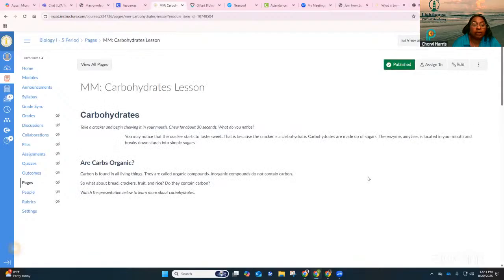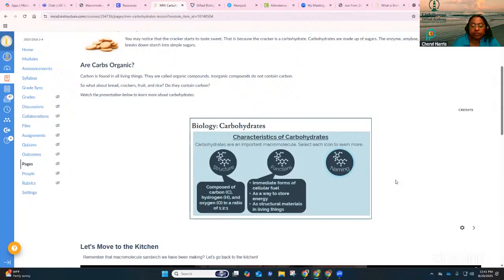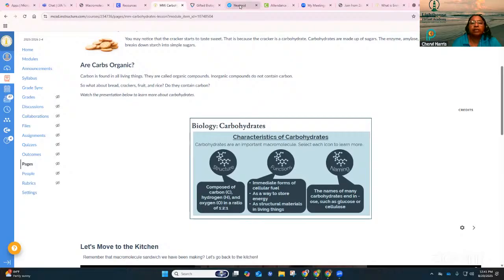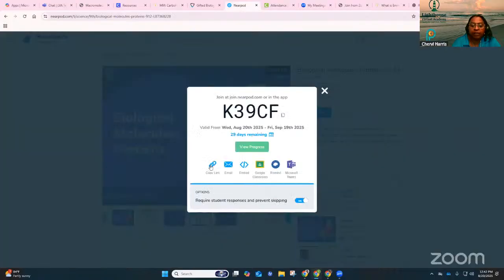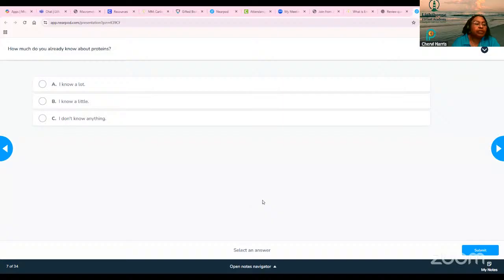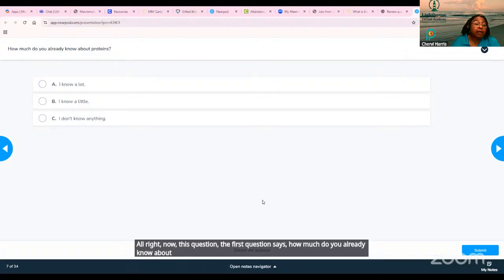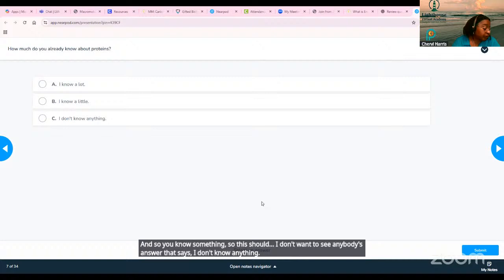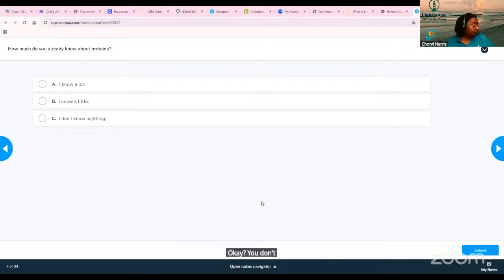Ms Harris's Zoom link